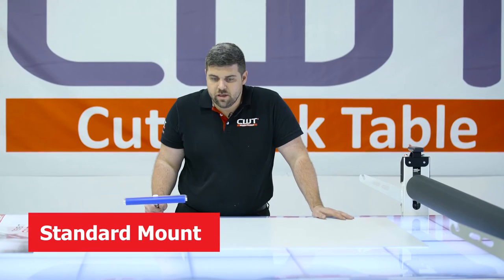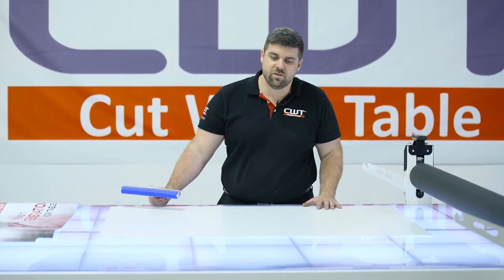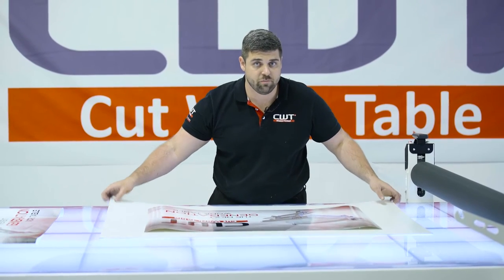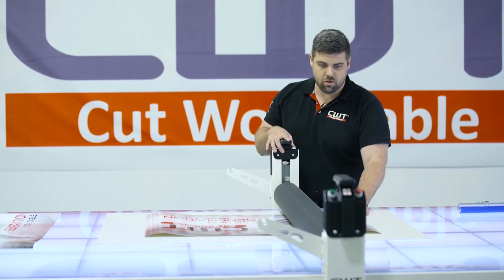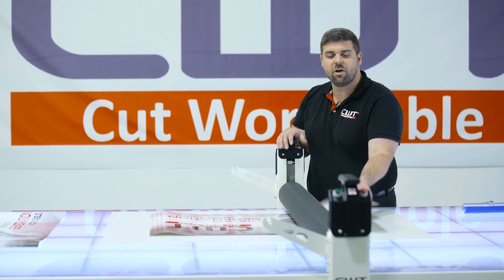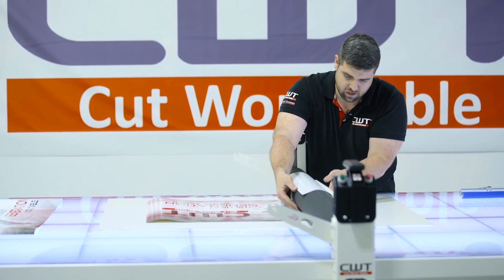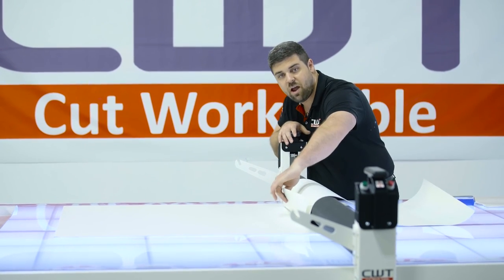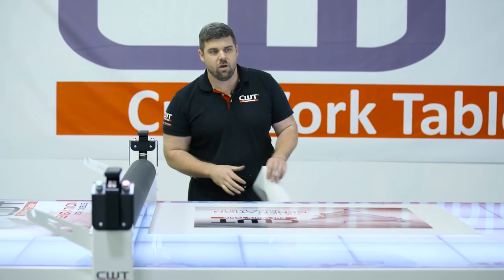Standard Mounting With The CWT Work Table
Mount vinyl to multiple types of substrate with your CWT Work Table.